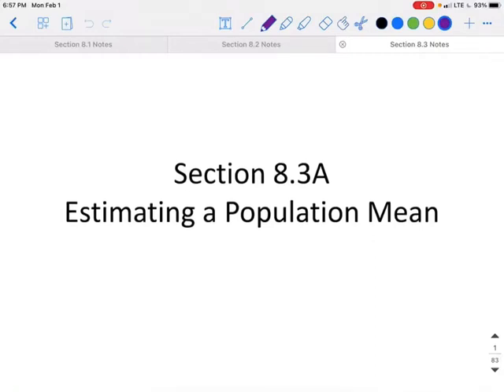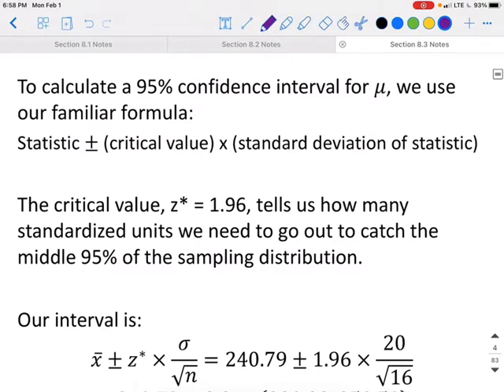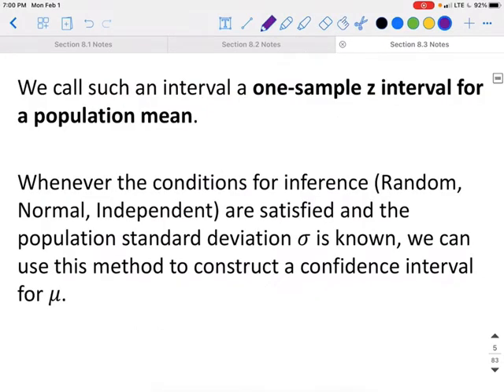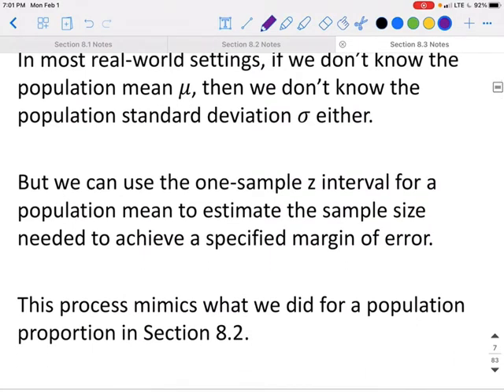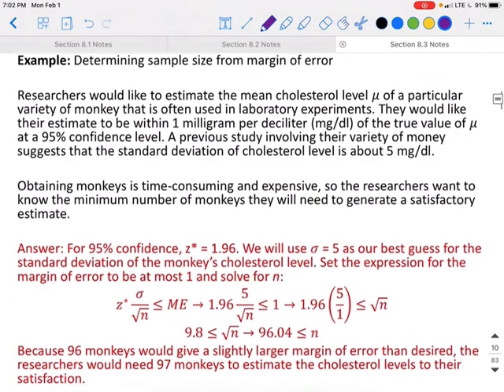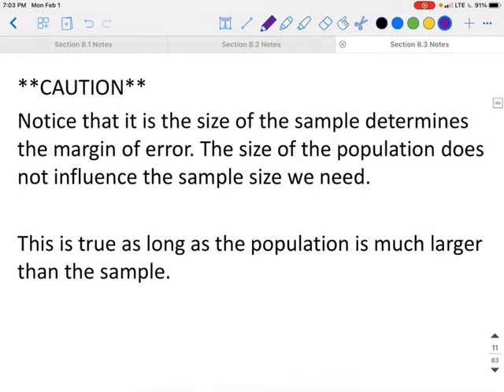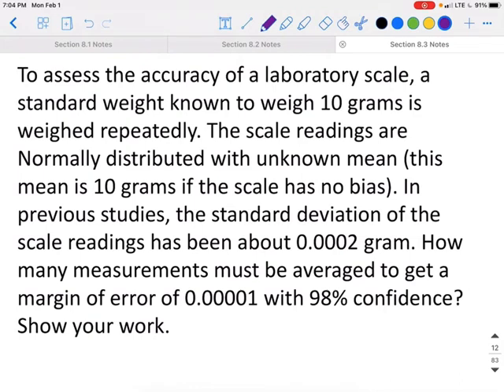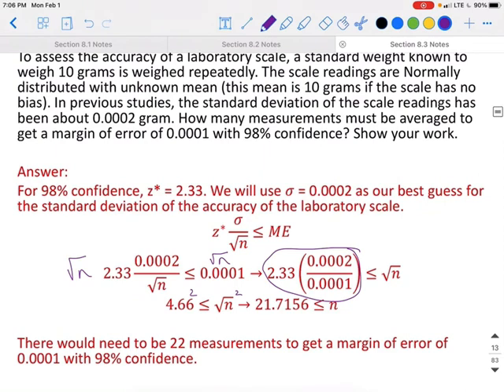Section 8.3A Estimating a Population Mean